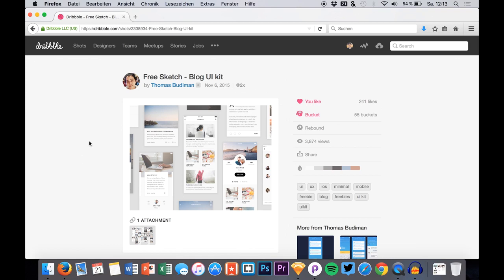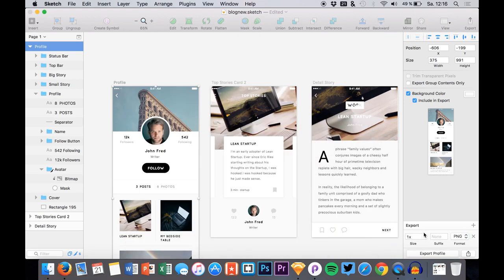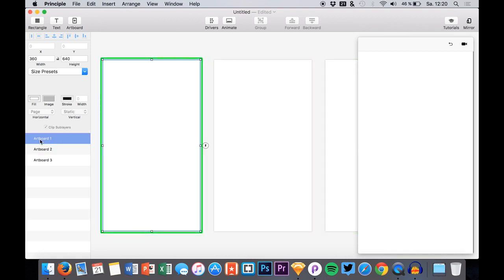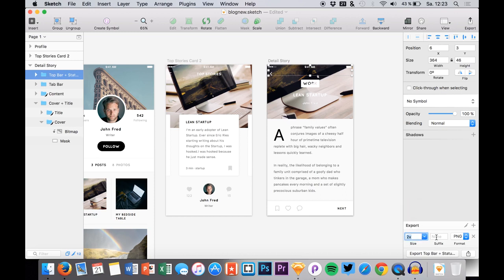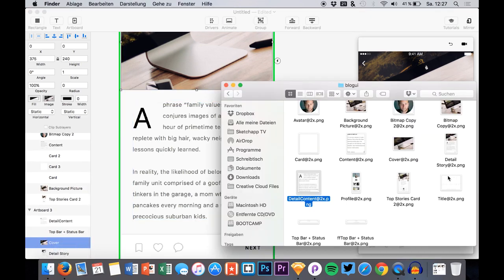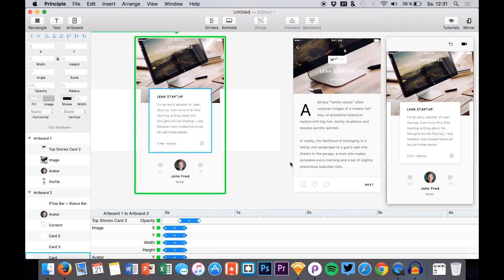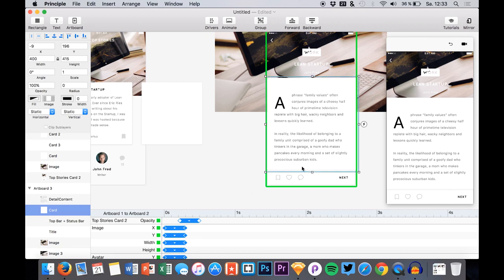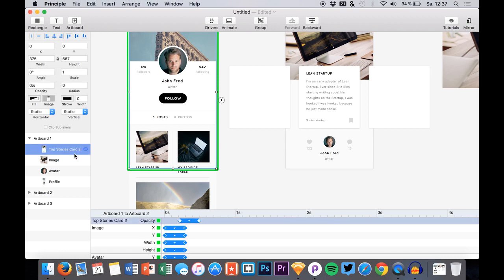UI UX Animations with Principle & Sketch Tutorial part 1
UI/UX